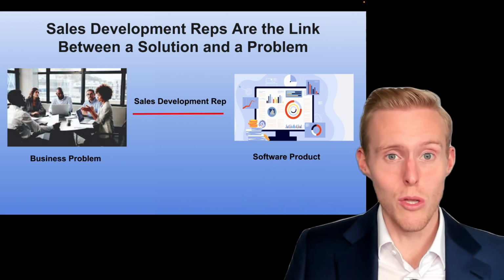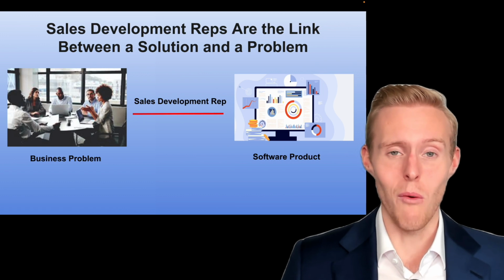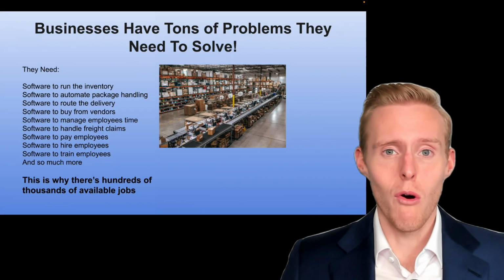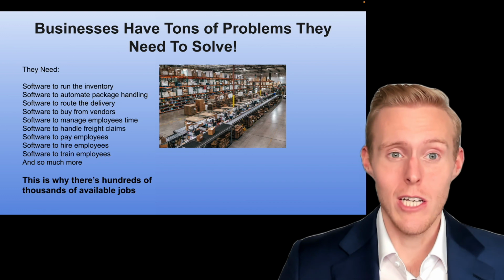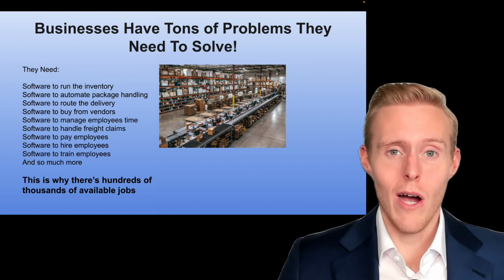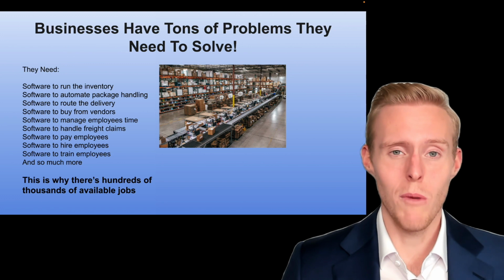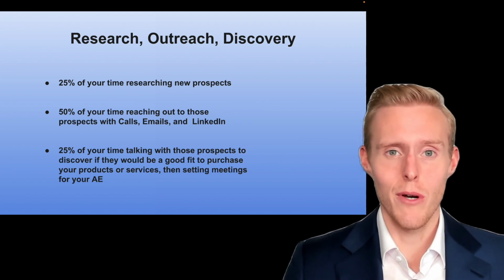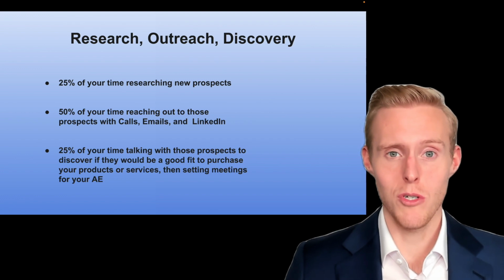What It's ACTUALLY Like Working in Tech Sales (TECH SALES INTRO COURSE PART 2/3)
💰 Land A High Paying Tech Sales Job with CourseCareers Tech Sales Course (no experience or degree required) 💰

Tech Sales: The Exciting Career You Never Knew You Wanted (TECH SALES INTRO COURSE PART 1/3)

If you're interested in starting a career in tech sales, I'm the instructor at CourseCareers where I put together the most in depth course teaching people how to break into tech sales without a degree or previous experience required.

Sales Development in Tech Sales is responsible for identifying and qualifying potential new customers for a company's technology products or services. This typically includes tasks such as researching potential leads, reaching out to those leads through cold email or cold call, and setting up meetings or demos for the sales team to close the deal. The goal of a Sales Development representative is to generate a pipeline of potential customers for the sales team to pursue, and to help move those potential customers through the sales process.